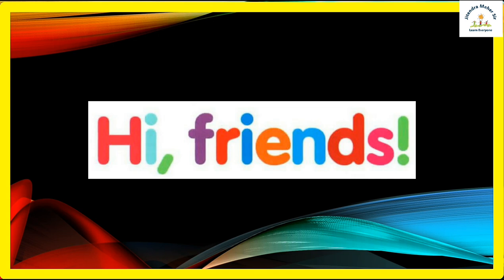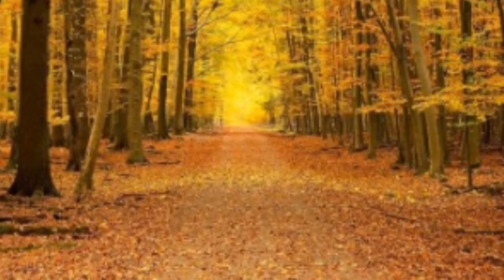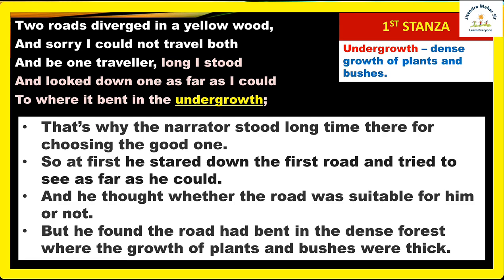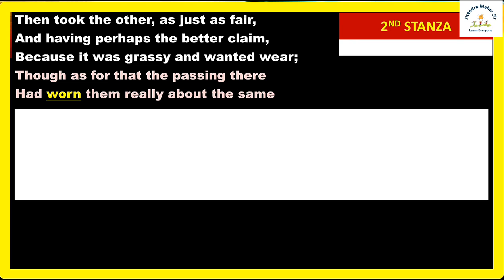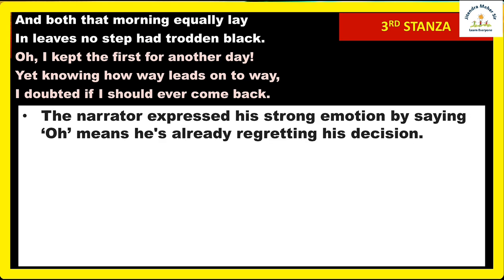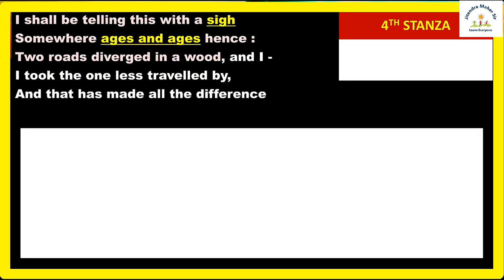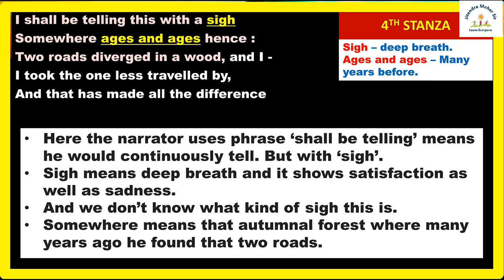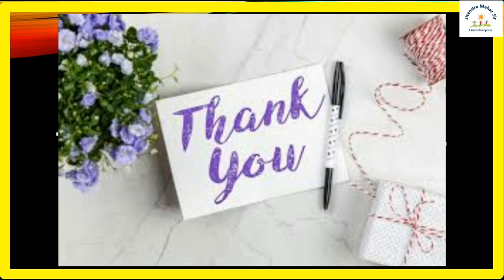The Road Not Taken Poem Analysis (Hindi Explanation)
The poem 'The Road Not Taken' is written by Robert Frost. In this video, we have done the analysis of this poem.

If you want to help to grow this channel, you can support it through Phonepe, Paytm, Google Pay - 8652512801@upi